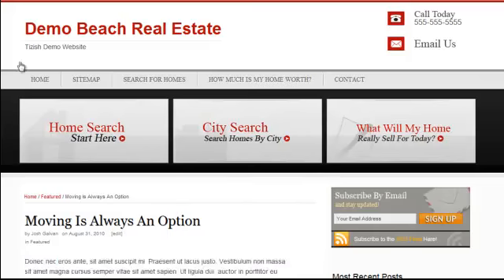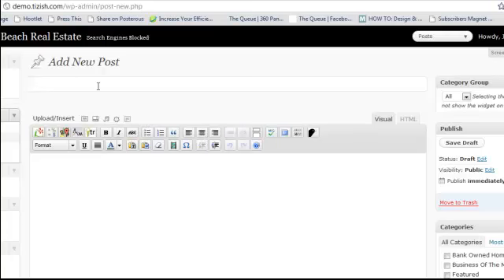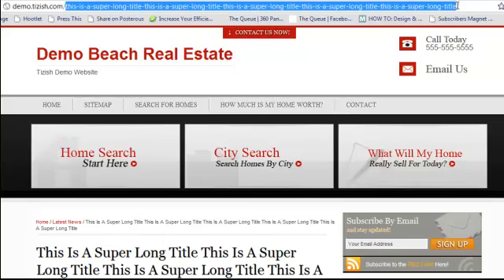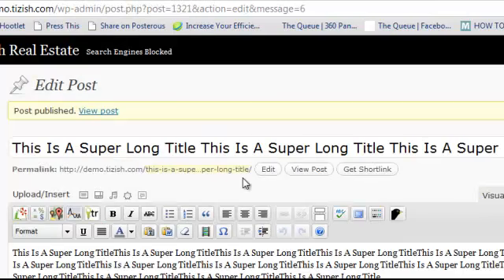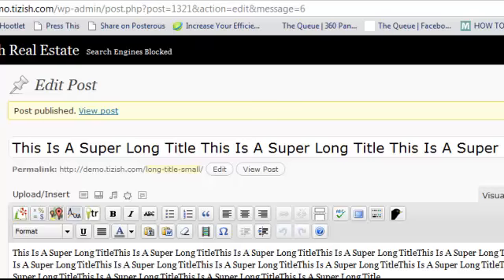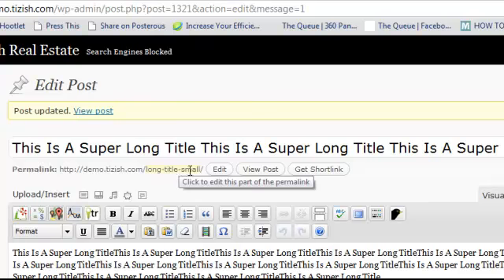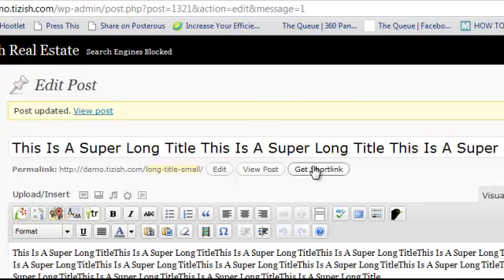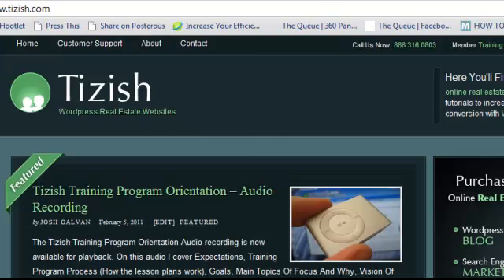How to modify your url's to make them smaller with Wordpress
- In this video tutorial you will learn how to manually change your post/page slugs or use the Wordpress built in url shrinker to make shorter sized links you can share with ease.